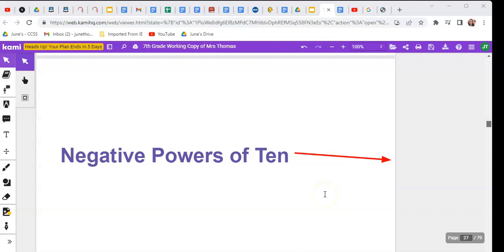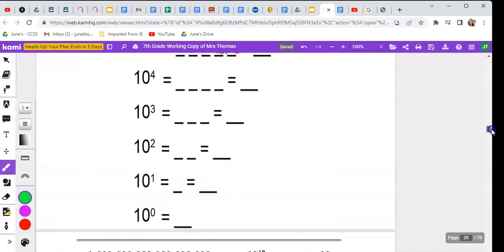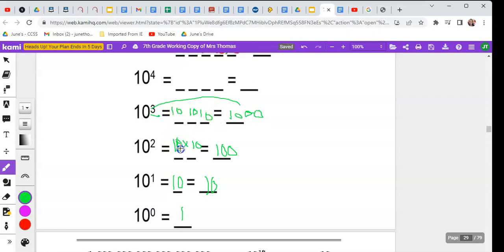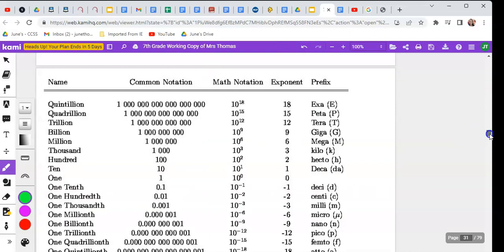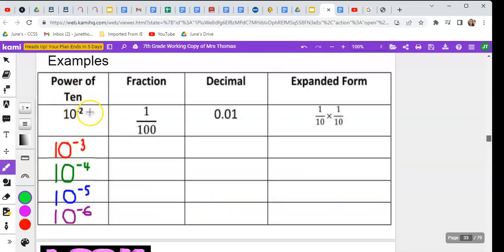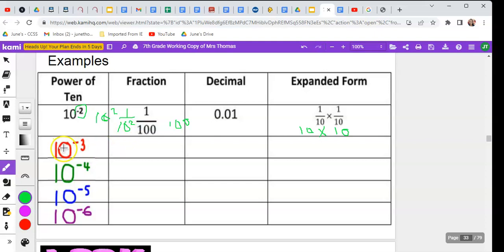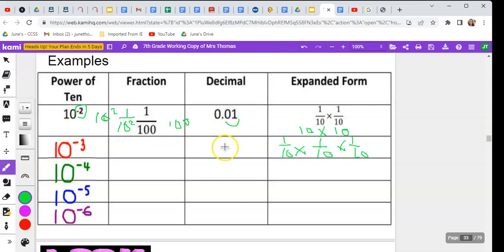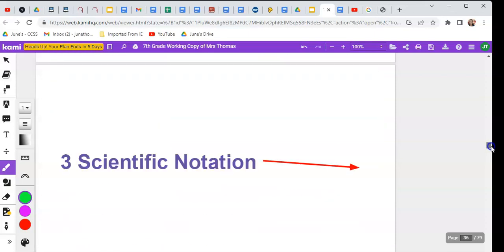Negative Powers of Ten